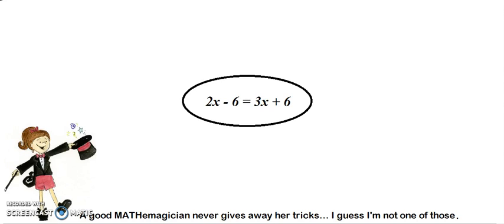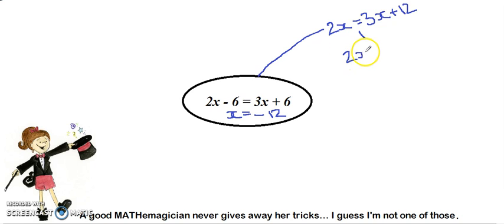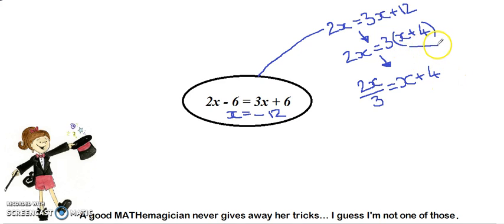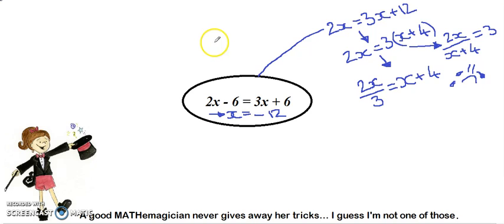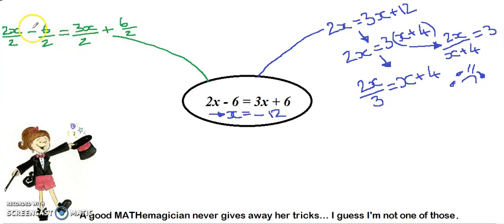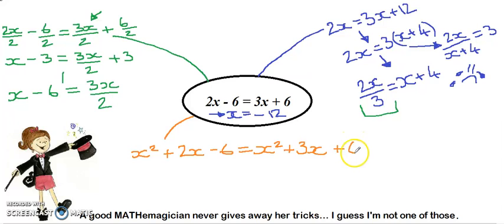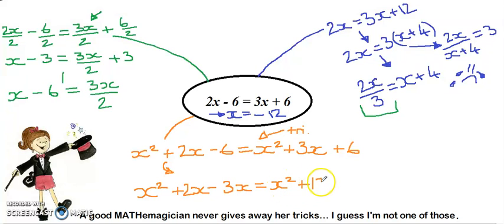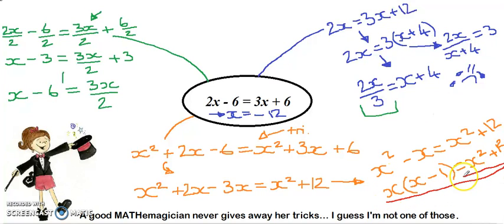Mathemagician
This is how teachers play with problems to make them more (or less) interesting.